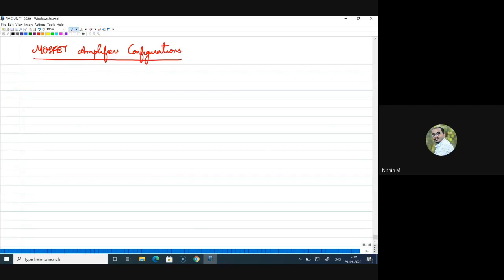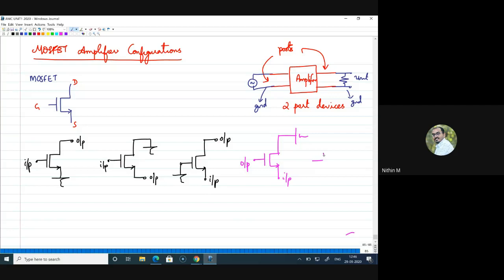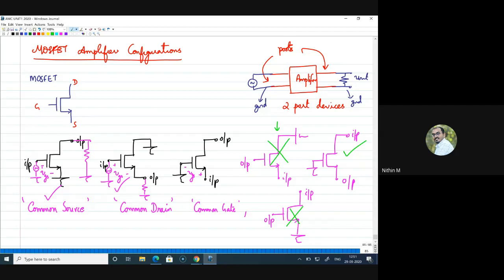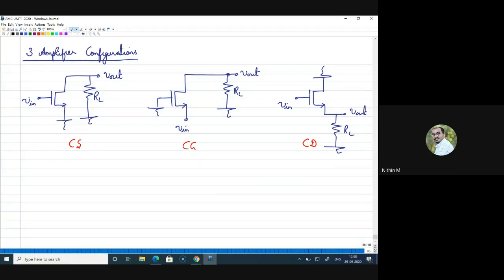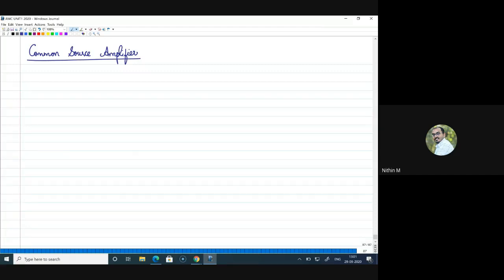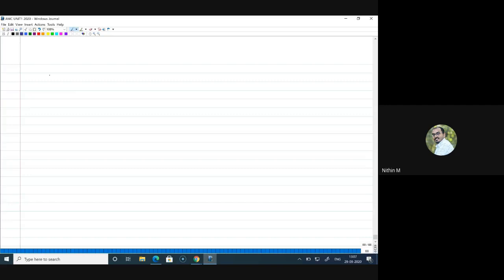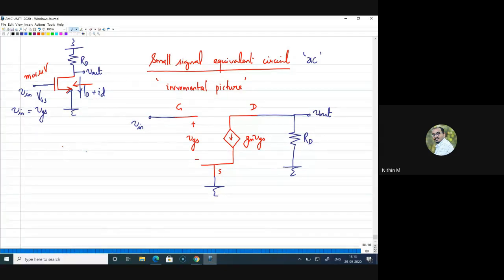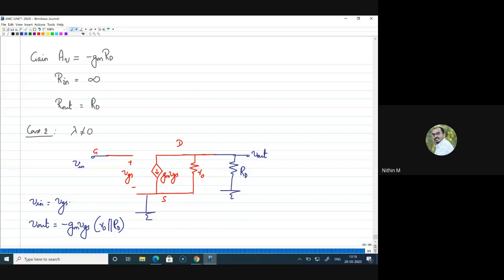AMC Unit 1 Lecture 13 Part A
MOSFET Amplifier configurations, CS Amplifier